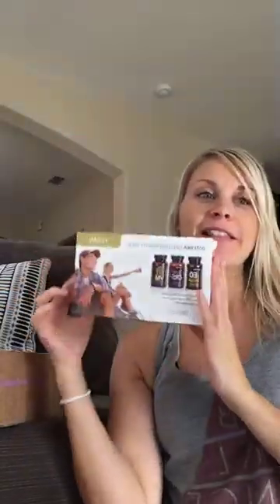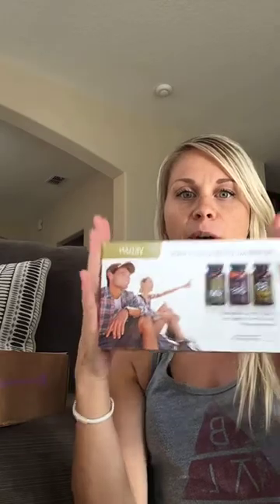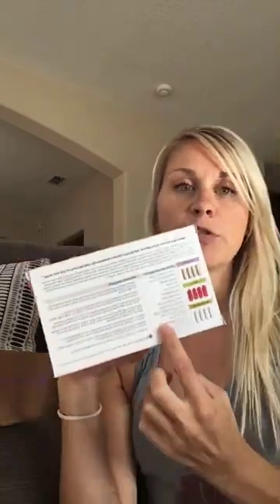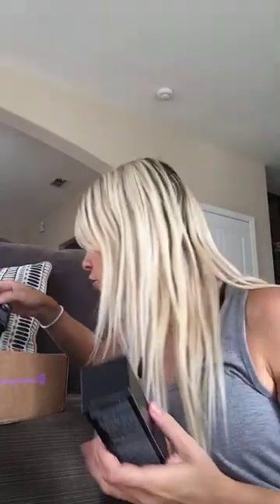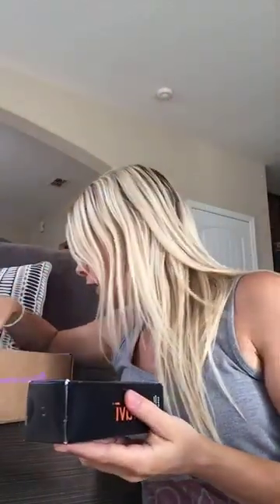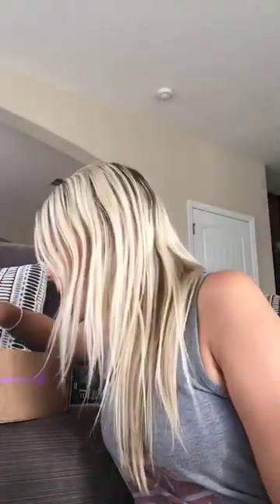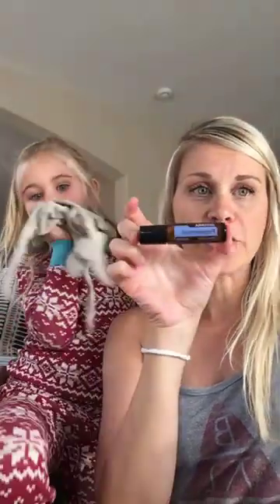June 2018 Essential Oil Unboxing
Get started with essential oils at wholesale pricing + check out this month's promo

O T H E R   L I N K S :
👉🏻LRP (loyalty rewards program deets)